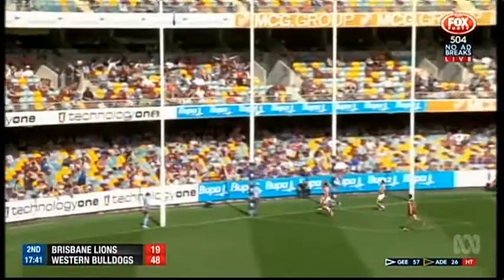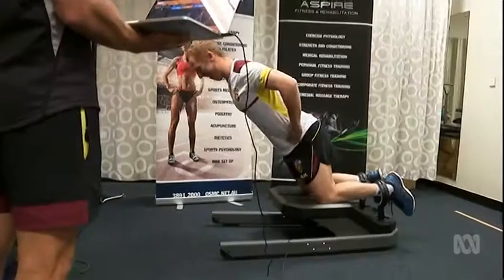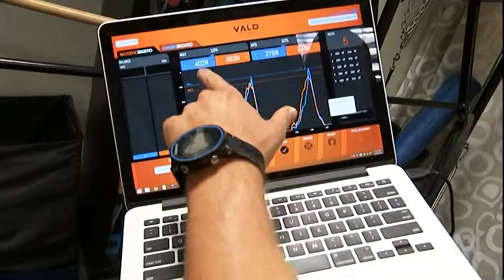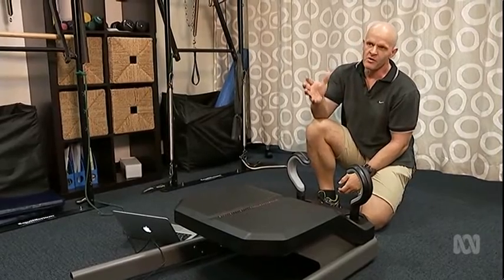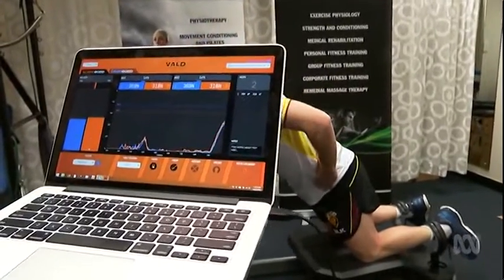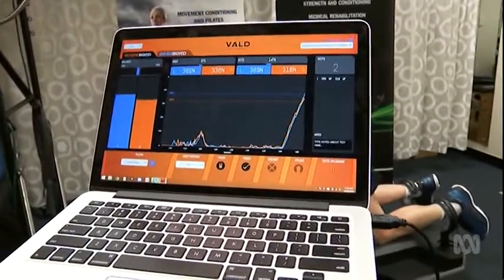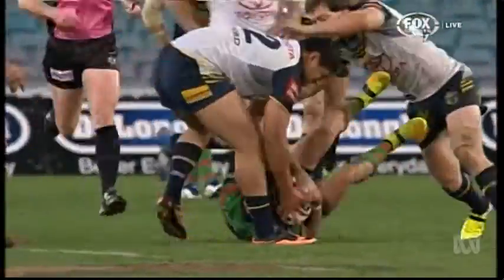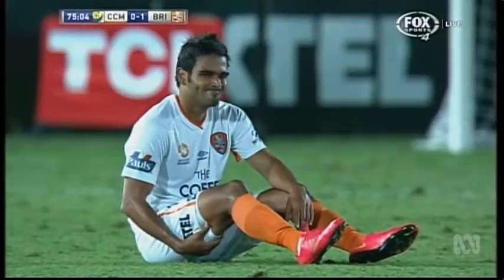NordBord hamstring testing system, Dr Tony Shield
QUT research Dr Tony Shield has invented the NordBord, a system that measures hamstring strength and is being used by elite sports clubs around the world.